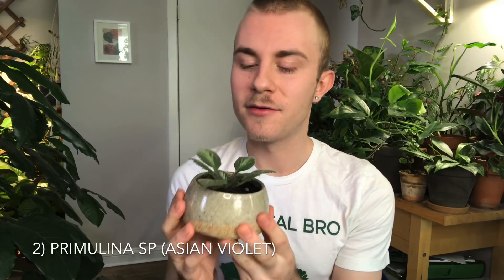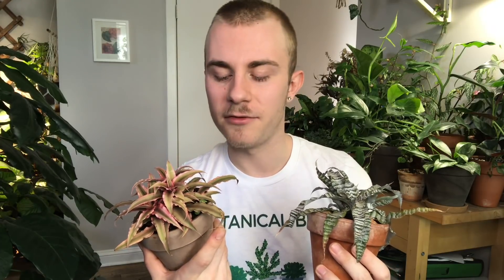7 Underrated Houseplants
I talk about seven more houseplants (maybe more like 15...) that are highly underrated and typically passed over at the shop where I work.

1) Episcia cupreata
2) Primulina sp
3) Piper sp
4) Cissus sp
5) Syngonium sp
6) Plectranthus sp
7) Cryptanthus sp